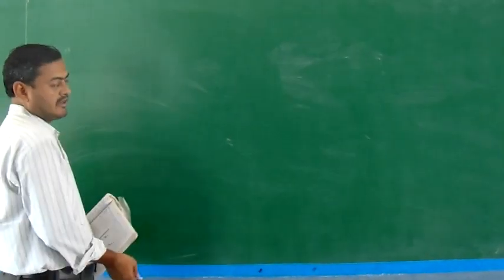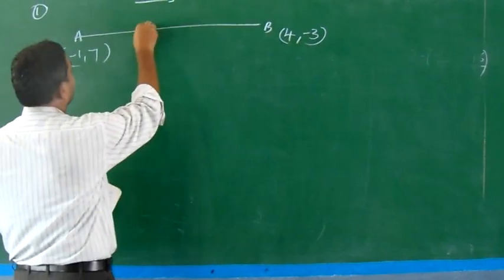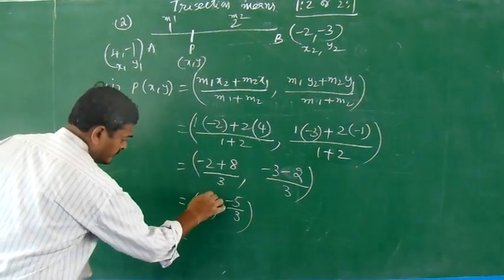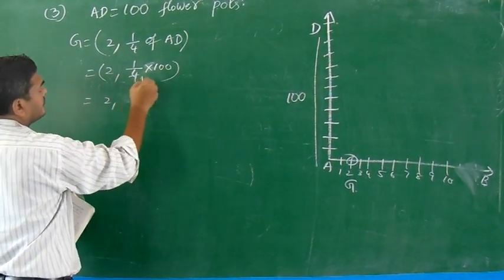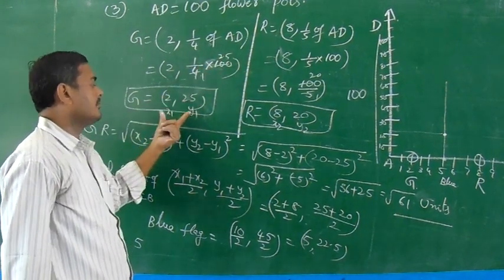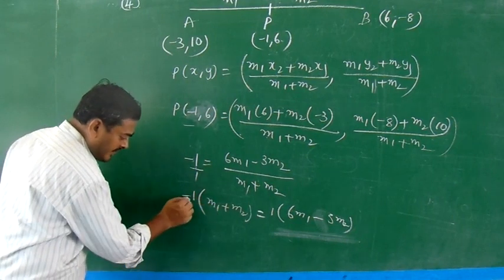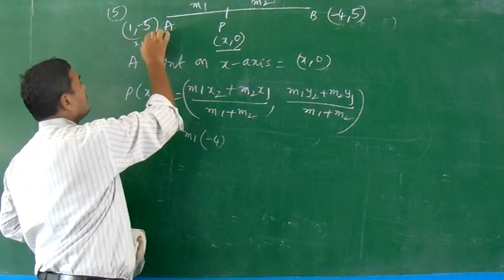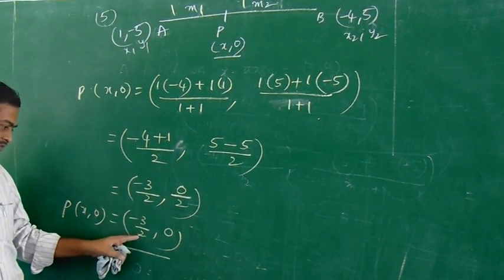GRADE X - MATHS - CHAPTER : 7 - CO-ORDINATE GEOMETRY (EX : 7.2 ( 1 TO 5 SUMS))